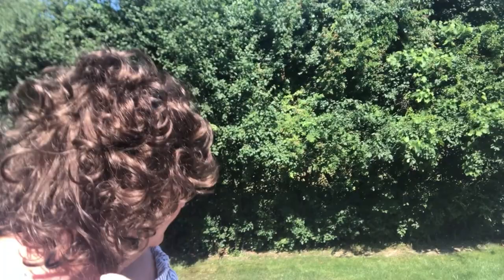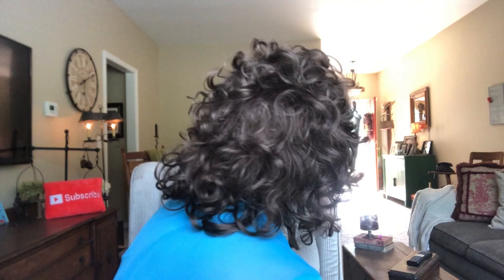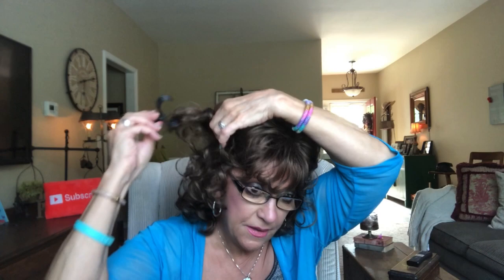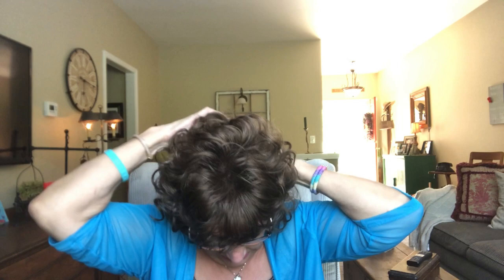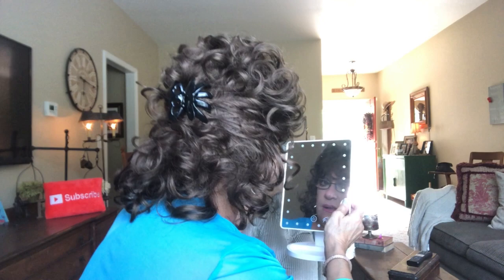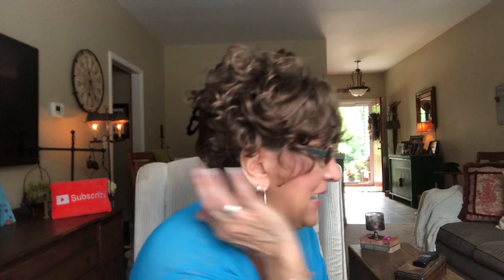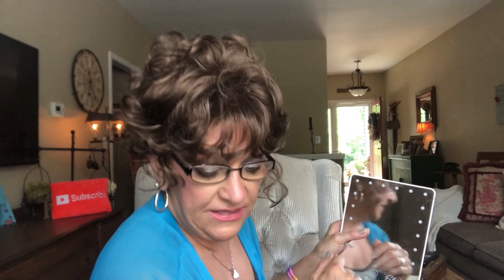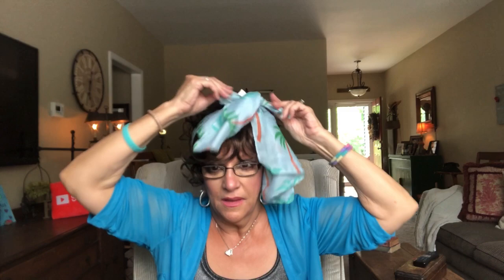Wig Review/New Mardi/The Wig Company/Part 3/SqHairbands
Wig Review today is from The Wig Company and the Wig is called New Mardi.  This is a youthful bouncy curl  pattern that any age can wear. If you want to come out of your comfort zone then this is the perfect wig for you. Add a Sqhairband to any updo for a beautiful look! Easy classy style.

Thank you to my Posse and all my new subscribers for joining our channel.  I could not do this without you.  Go out and make this a positive beautiful day. Do not allow Negativity into your heart mind or body. Stay happy and healthy and be kind and Please wear your mask .  Much Love, Babs

Julie from Sqhair bands has graciously sent this code to me for you to take advantage of this amazing hair band. So versatile and as you saw by my review they can be worn many ways.
BARB25

My makeup today is: It all Cover Girl soon a GRWM Great products for mature skin

So many people ask about my skin and what I use so here is the link for you on Ella Freda . Honestly girls my skin has never looked better!
I do have an affiliate link for these products and if you order I do make a little bit of money certainly not as much as I spend but a little.  If you order just hit this link below and Thank you in advance!
Takes you to Ella Freda site

Oh Carol
Over 60 with Sandra Hart